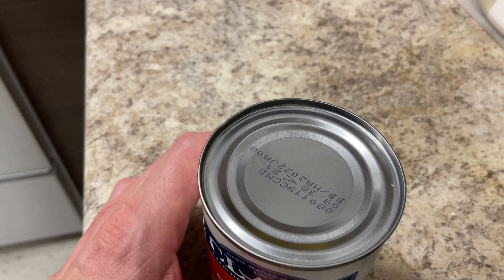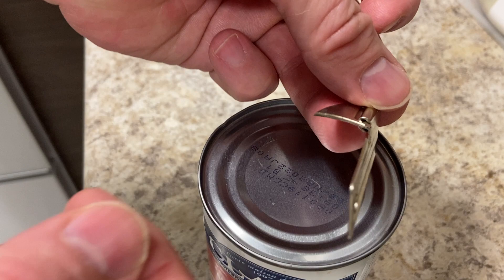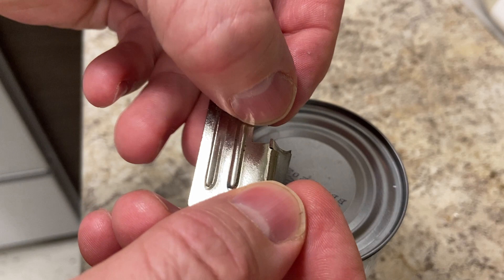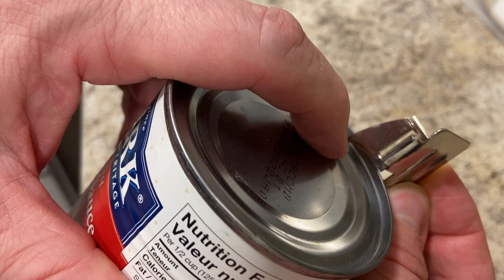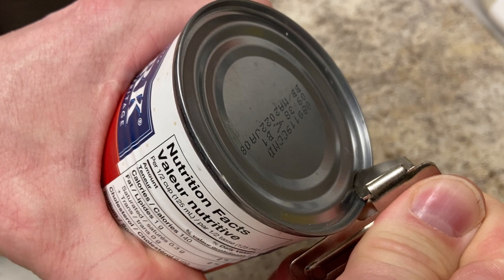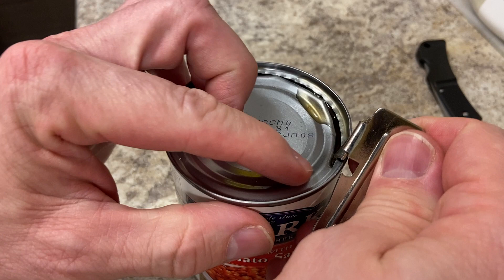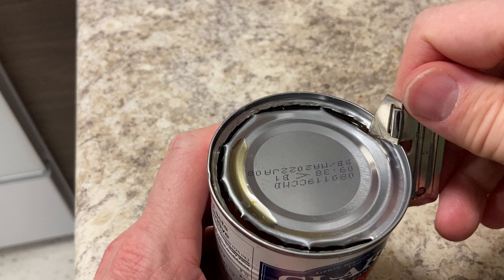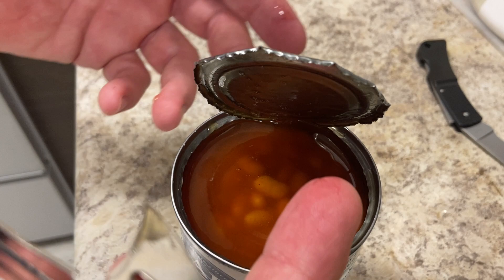Survival craft - use of the simplest, cheapest can opener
Live demo and explanation